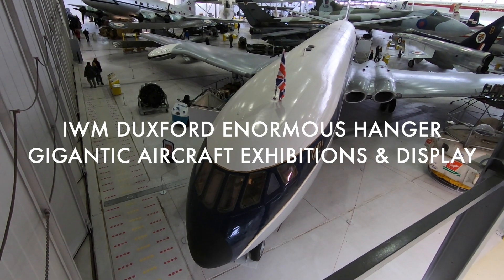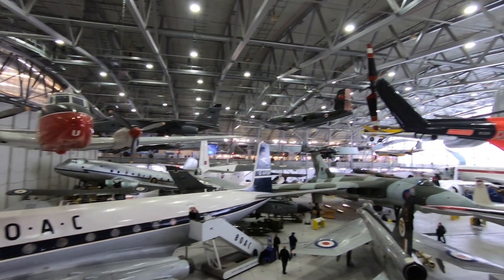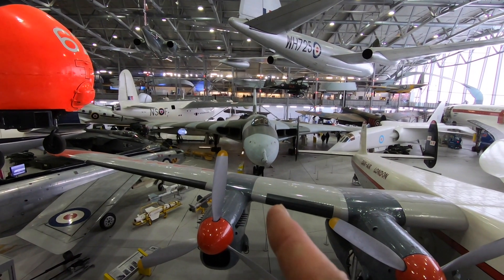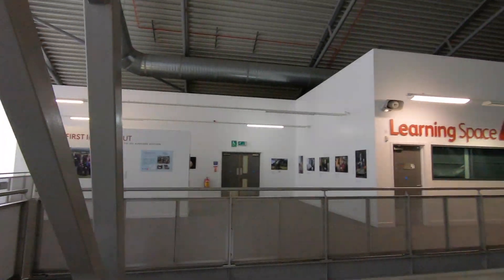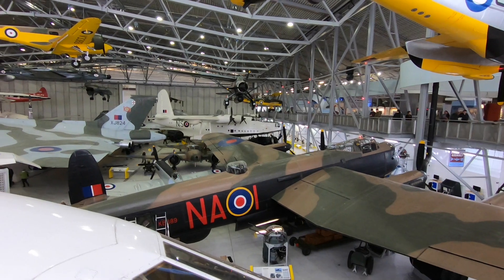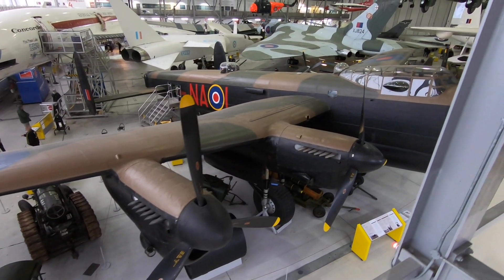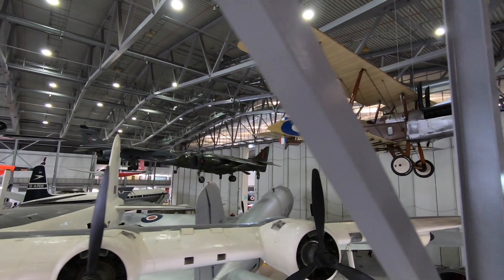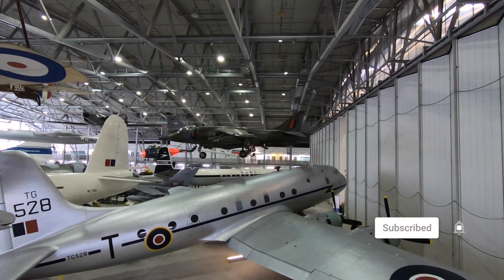IWM Duxford Enormous Hangar, Gigantic Aircraft, Exhibitions & Displays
A walk through the Enormous Hanger at IWM Duxford where you will see many iconic aircraft from decades past ,come walk with us take in the site's to see .
Bit movie history from this old RAF Station it was used in the Battle of Britain war film ,where the Luftwaffe bombers drops bombs on the hanger and airfield .